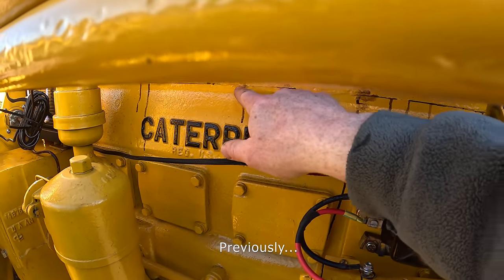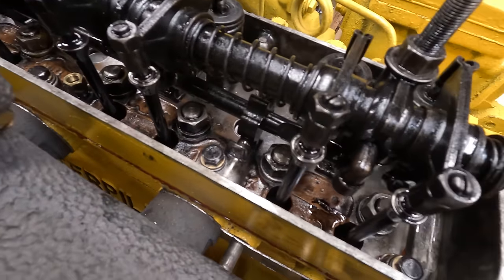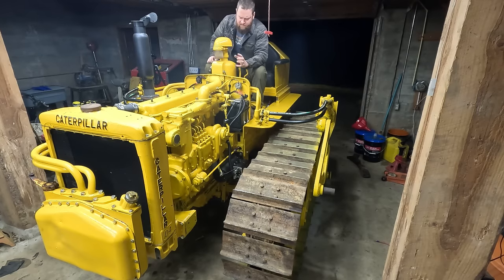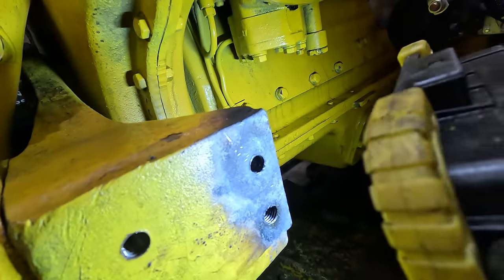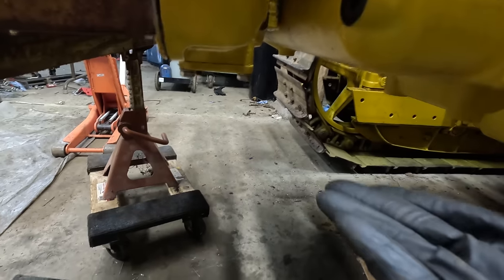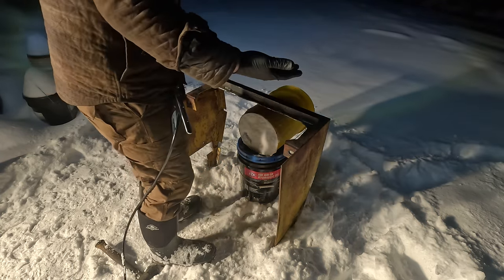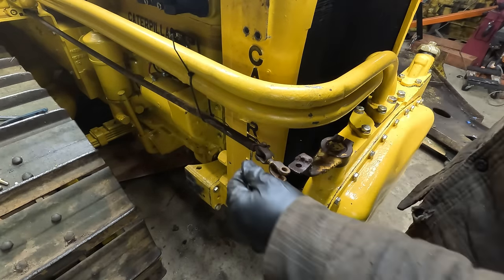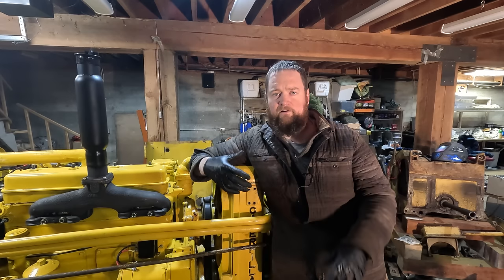Caterpillar D4 head bolt retorque, fitting guards, and hydraulic controls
0:00 head bolt retorque
9:05 fixing leaks
12:49 testing head gasket
14:51 belly pan
27:25 front guard
39:06 hood
40:32 hydraulic control